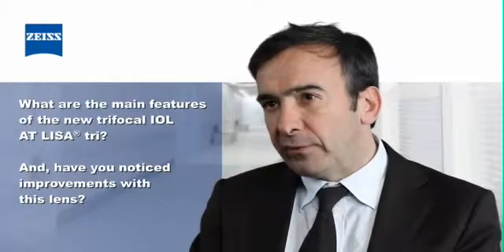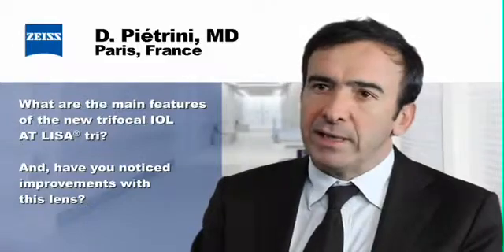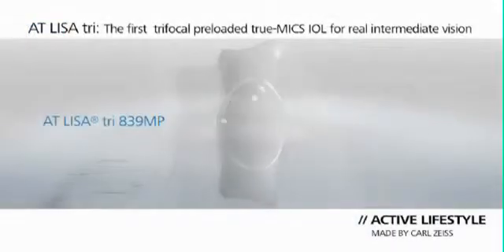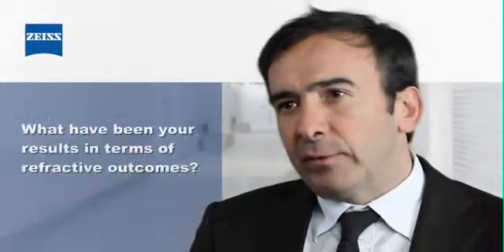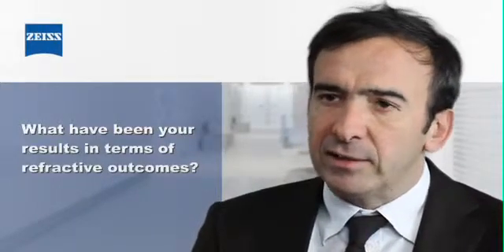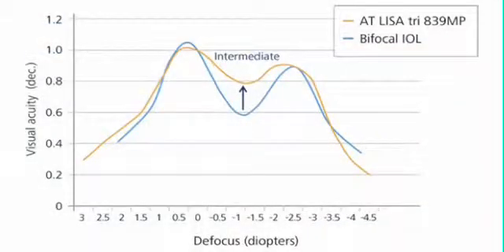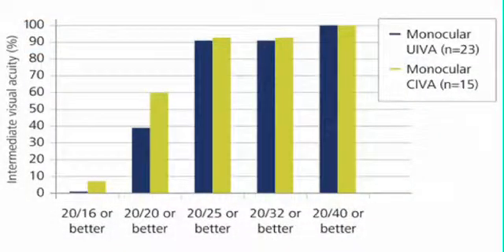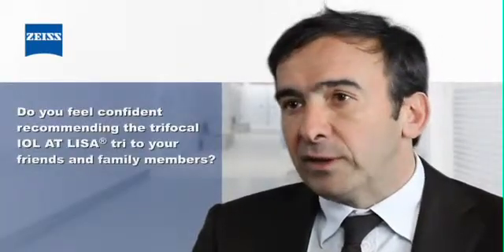Chirurgie de la presbytie avec implant trifocal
Congrès de l'ESCRS 2012 à Milan : Interview du docteur Piétrini sur un nouvel implant pour la chirurgie de la presbytie